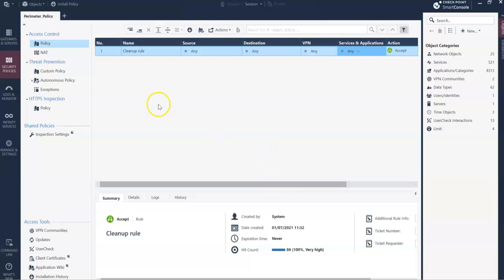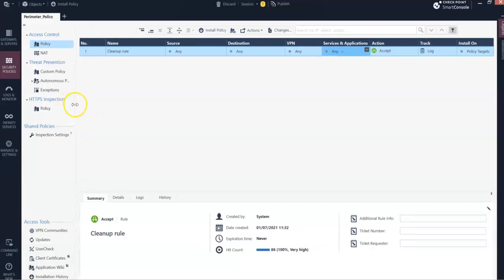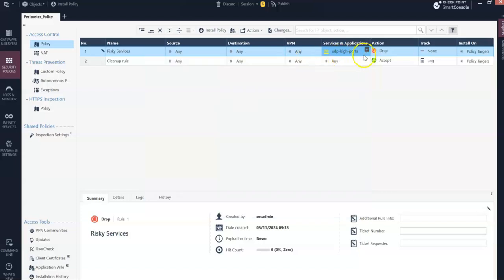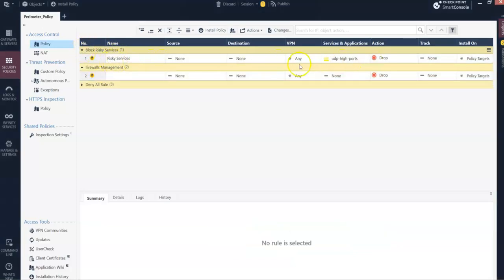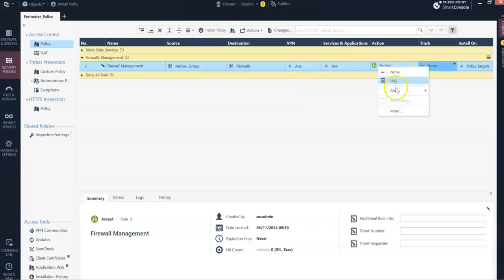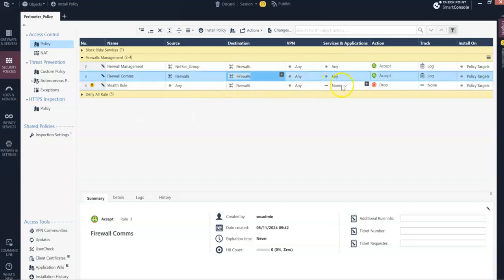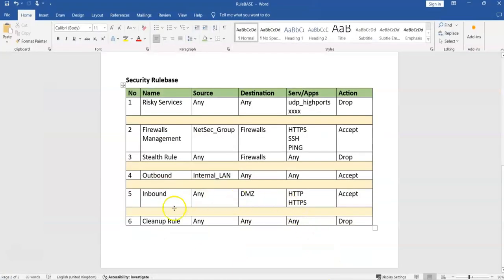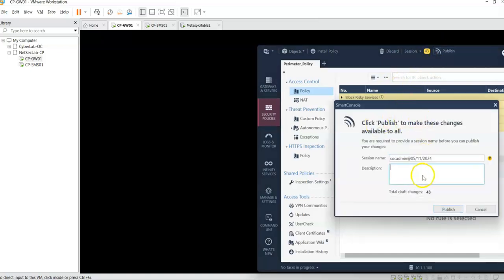Check Point - Policy Management 4/5